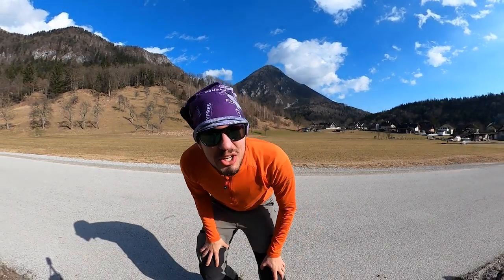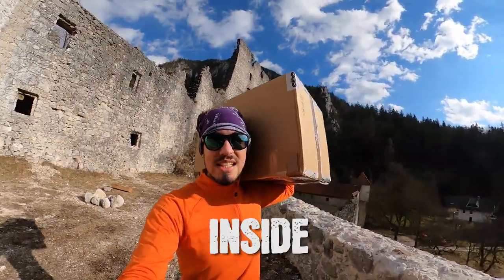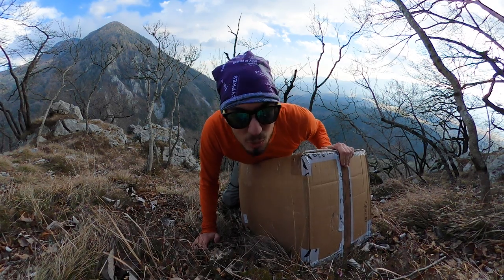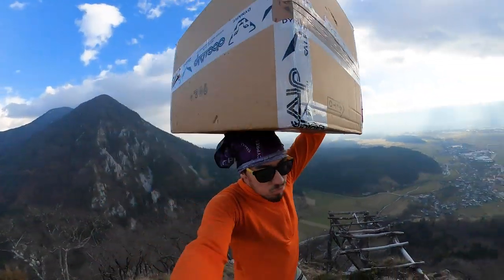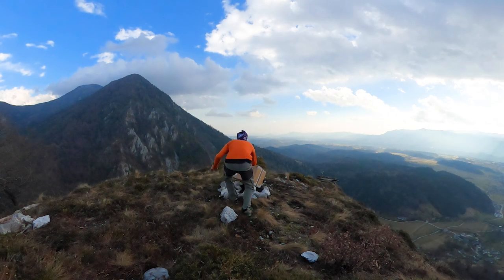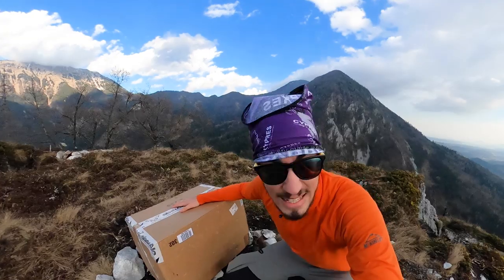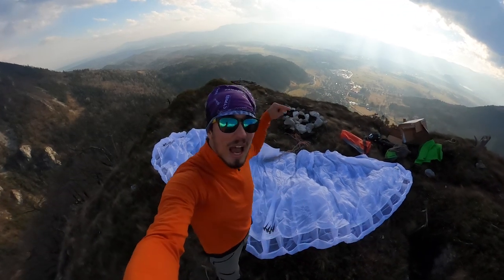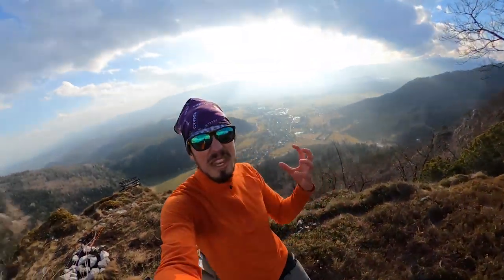I took MYSTERY BOX to a mountain!! Epic speedflying take off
I took mystery box to a mountain! Guess what was inside?

NEW HIKE AND FLY MACHINE in MYSTERY BOX - Unboxing On Take Off! GoPro MAX VLOG Test - Speedflying.

This hike and fly vlog is 100% with @GoPro  max footage. I did gopro max review on my YouTube channel before but I wanna do more gopro max review videos trough vlogs and adventures like this.

In this hike and fly paravlog we are unboxing new mystery box! Its new package with special hike and fly speedflying wing! But we are taking it to whole new level as we are doing whole hike and fly with this box! And unboxing takes place on the actual speedflying take off.

This paravlog is also gopro max test! Is gopro max ultimate vlog camera? Is gopro max vlog camera at all? What do you think? This video is 99% on gopro max. 1% is gopro 7 black. I think gopro hero max does pretty good all around job especially for action vlogs!

Speedflying is extreme sport - using extra small canopies to fly down the mountains! Similar to a paragliding just way faster. I’ve been speedflying for quiet a few years now and this amazing speedflying sport is getting better and better with every hike and fly I do! Hike and fly is in general hiking up the mountain and then flying down! You can do it with paragliding wing or speedflying wing! In the last few years speedflying has progressed aaaaAa LOT! Speedflying wings are super dynamic, high performance, fast and very safe if you approach the right way! Usually before you jump on to speedflying you have to master paragliding first!

All gopro mounts and accessories:
GoPro MicroSD Card
GoPro Head Strap mount
Bite mount
Strap mount ( also possible DIY from head strap)
GoPro Follow cam / Chase Cam - Skybean paragliding
Magnet mount
Best gopro accessories kit
GoPro 8
GoPro MAX

What is speedflying? Or what is the difference between speedflying and paragliding?

I am working on new epic gopro speedflying project. Basically a short film with “red line” twisted around pure speedflying!

Gear in this hike and fly paravlog speedflying video:
GoPro MAX

speedflying equipment:
Swing speedwing Special White Edition
Swing brave 4 harness.

This video is mostly captured in gopro max hero mode with superview on hero max mode. Sound is captured all with build IN gopro max microphones! Speedflying part was gopro max mounted on helmet and gopro 7 black on shoes! I really like gopro max hero mode on superview for speedflying action! But in this one I used 360 mode.

If you have any questions about speedflying make sure you leave it in the comments below! Will be happy to help!

Pilot - aljaz salkic

Music
MB01QC9WA90SVGV
MB01TRTFKNBBRKJ